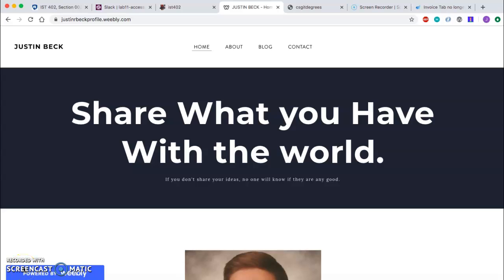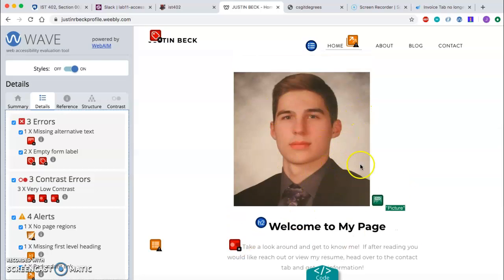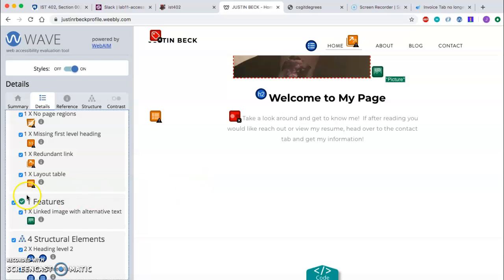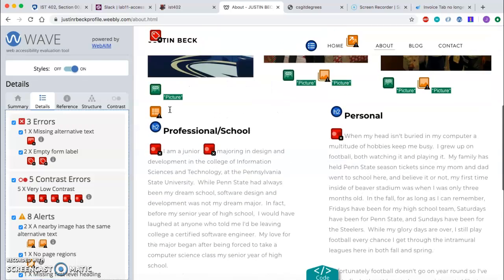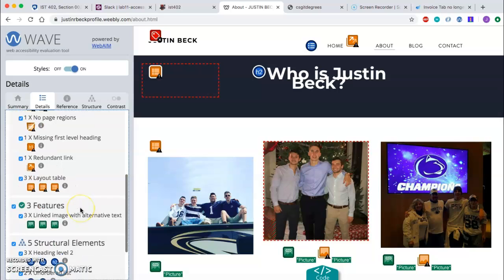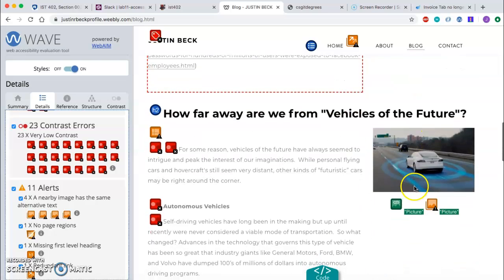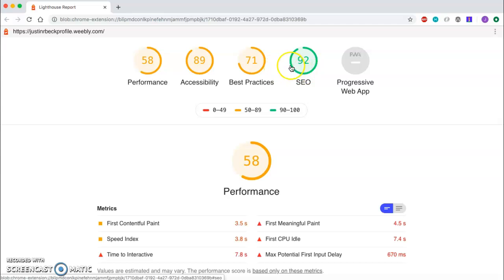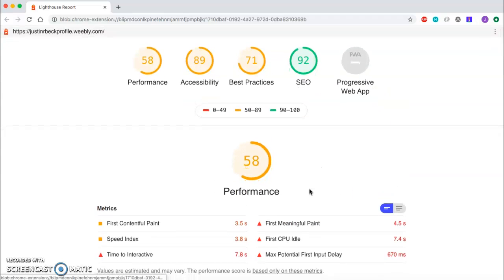Wave and Lighthouse Auditing